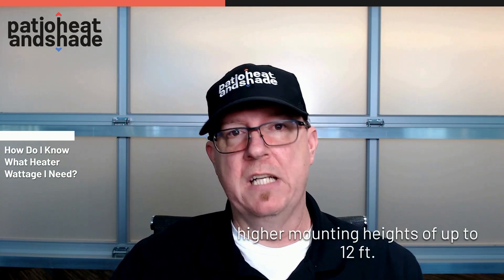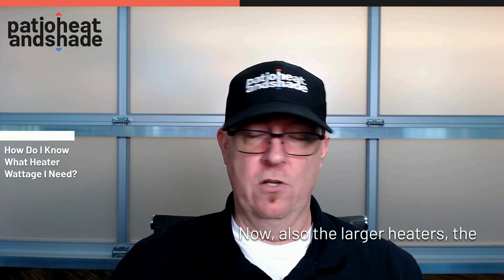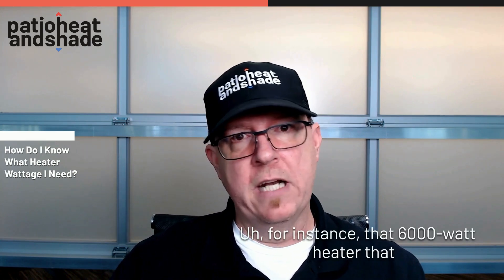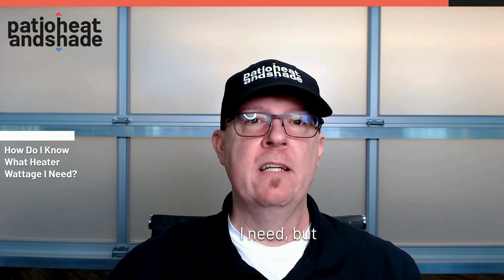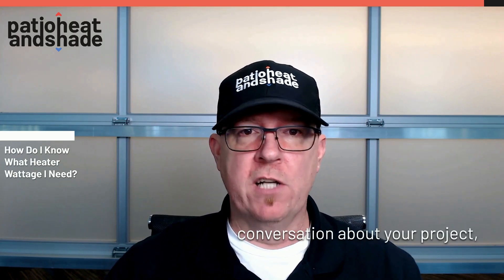What Wattage Heater Do I Need for My Patio?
What wattage heater do you need? Here’s what you need to know:

- Climate plays a big role. A heater needed in Maine will differ from one needed in California.

- Are you warming a cozy 10x10 area or a sprawling 30x20 patio? The size of the space significantly impacts wattage needs.

- Higher ceilings demand higher-wattage heaters for optimal warmth. For example, a 6,000-watt heater can effectively reach up to 12 feet.

- Make sure your home's electrical system can handle the chosen heater's wattage.

- Higher-wattage heaters typically use a larger "heat blue," covering a broader area. That 6,000-watt heater we mentioned offers an 11x11-foot coverage zone.

- And always err on the side of more power. You can always turn a heater down, but you can't raise it above its capacity.